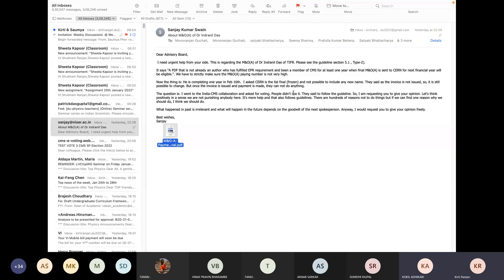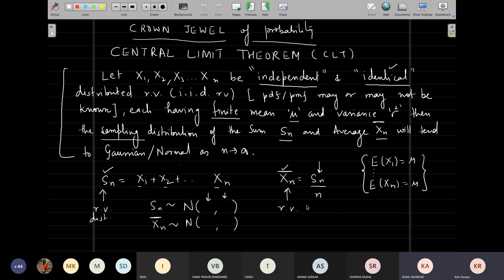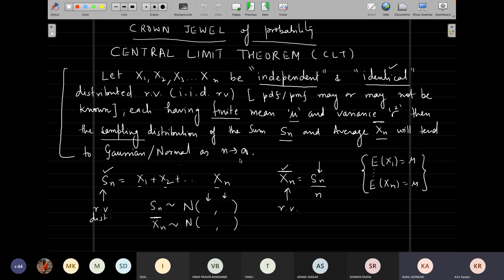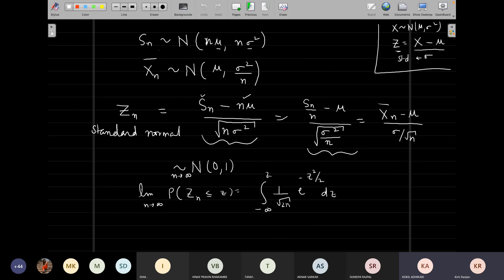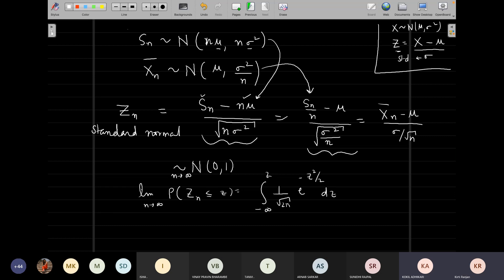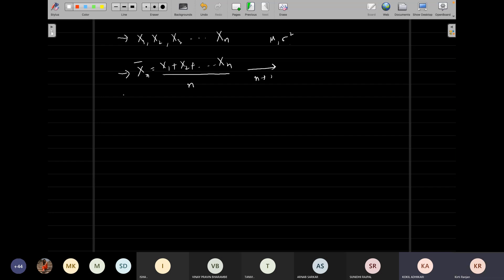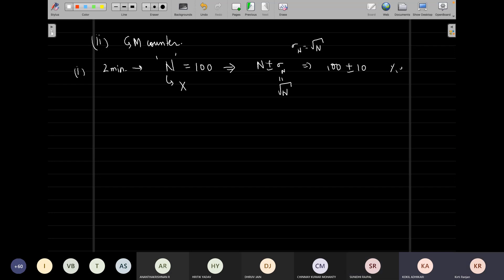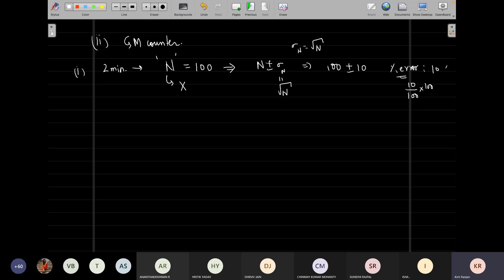Lecture 11 Applications of CLT (CENTRAL LIMIT Theorem)